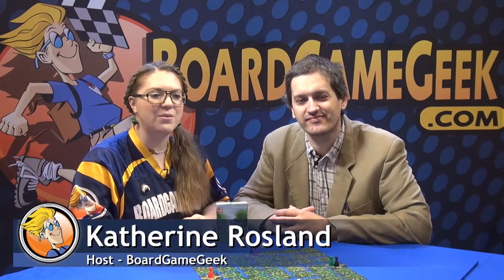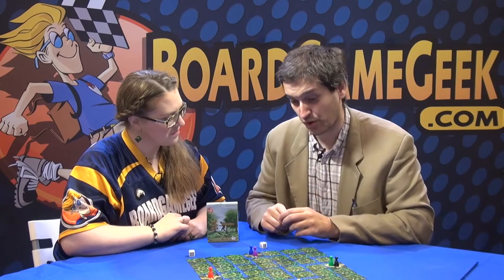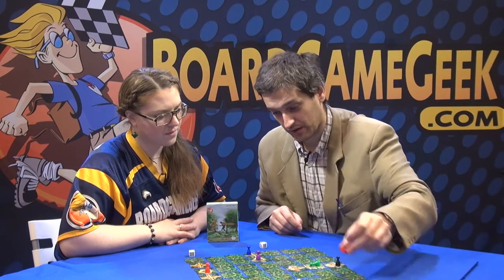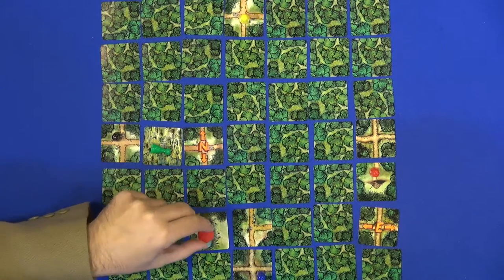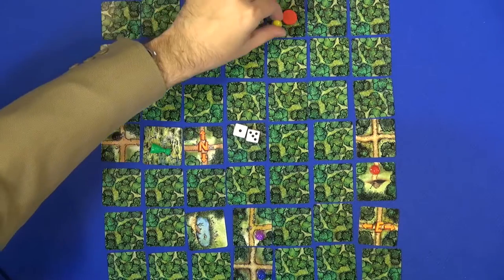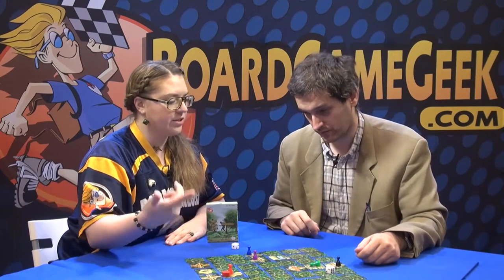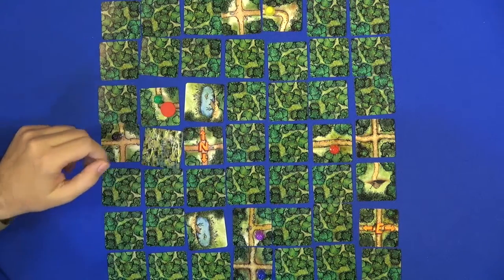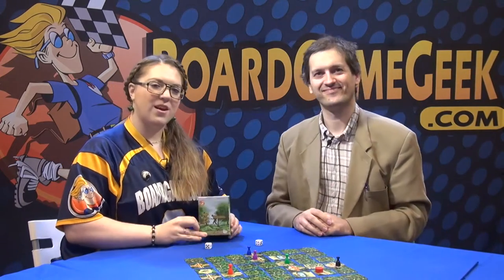First to Find — game overview at SPIEL 2016 by co-designer Aigar Alaveer